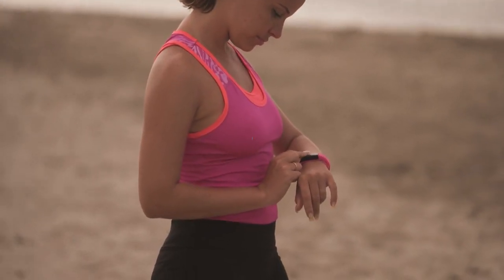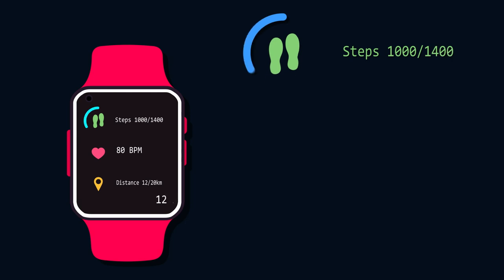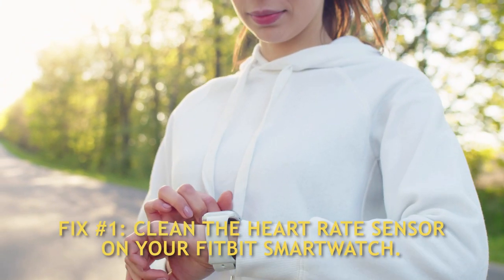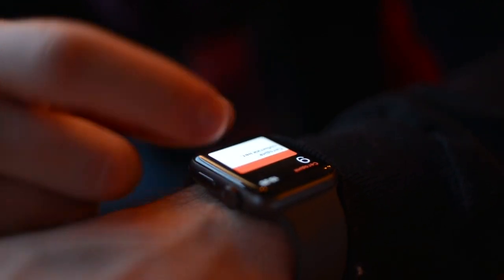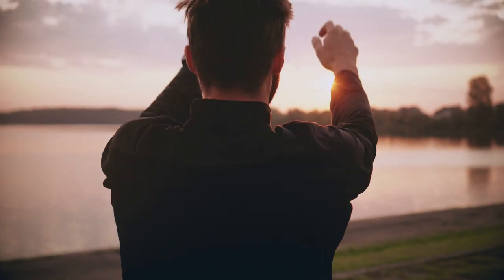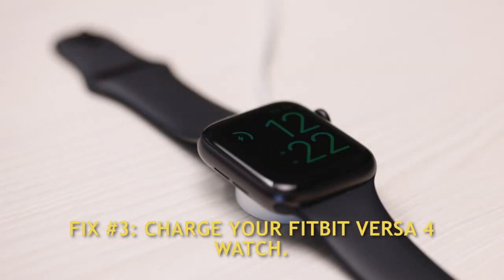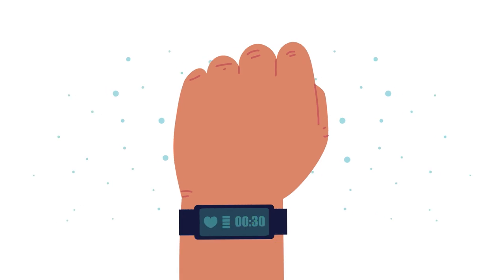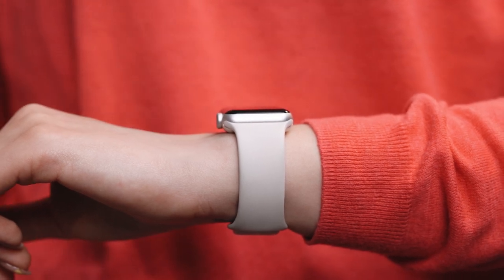How To Fix Fitbit Versa 4 Heart Rate Is Not Working [Updated 2024]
One of the finest aspects of owning a smartwatch, and a major draw for Fitbit users, is the ability to conveniently measure your heart rate at all times. Watches that can track your heart rate are not simply for cardiac fitness tracking. Using a heart rate monitor might help you identify hidden health risks. That is why some users are concerned when the heart monitoring feature on their Fitbit Versa 4 has stopped working. There are others who have also complained that the aforementioned function provides false readings or is just absent from the Fitbit interface. If you’re a Fitbit Versa 4 user who has run across this problem, you may try some of the solutions provided on this page.